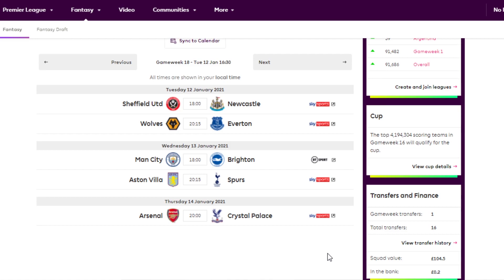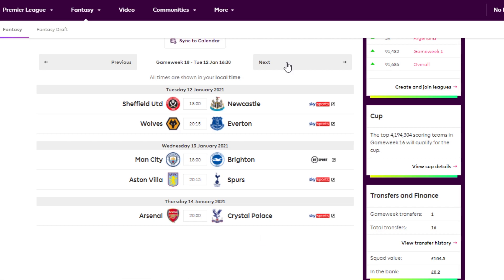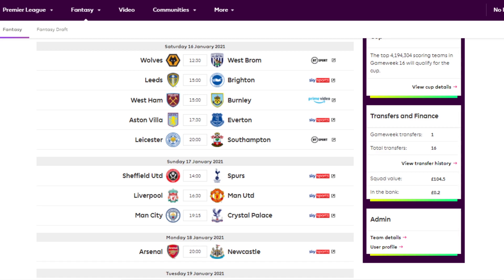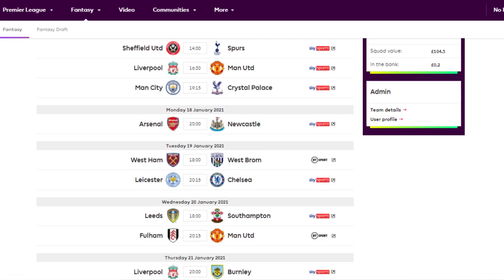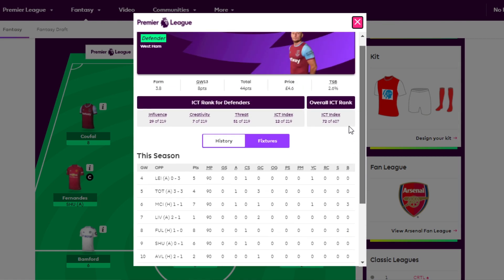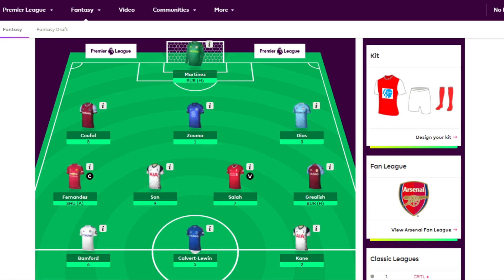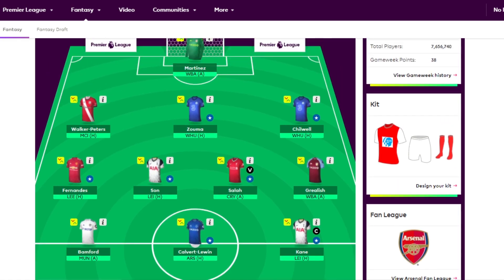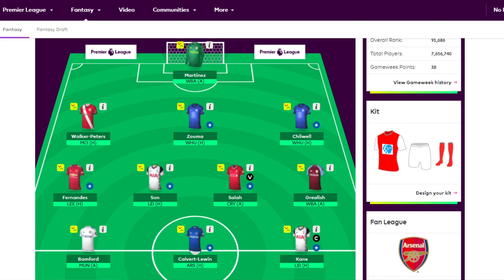FPL Gameweek 14 Preview | Best way to prepare for the blank & double gameweeks?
A preview for Gameweek 14 in Fantasy Premier League and an overview of Gameweek 13.

I also discuss the best way we can prepare for blank gameweek 18 and double gameweek 19 while optimising our points for other matchdays as well.

TIMESTAMPS:

Introduction: 0:00
Gameweek 18 & 19 Strategy: 0:23
Gameweek 13 Review: 9:07
Gameweek 14 Preview: 15:35
Conclusion: 20:43

Let me know your thoughts regarding my current team and which transfers you would recommend.

If you have any problems, suggestions or queries regarding your own team, leave them in the comments section down below.

The aim is to reach 2000 subscribers by the end of the Premier League season.

I post regularly on the Community Tab and engage with all subscribers on there too!